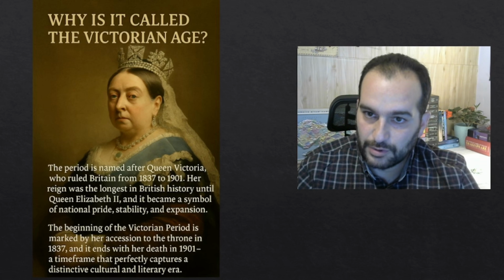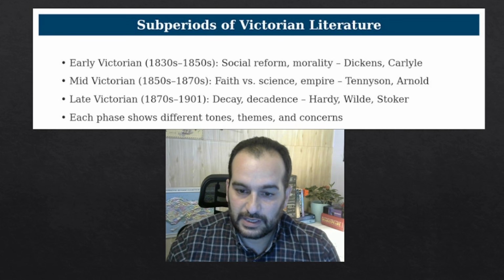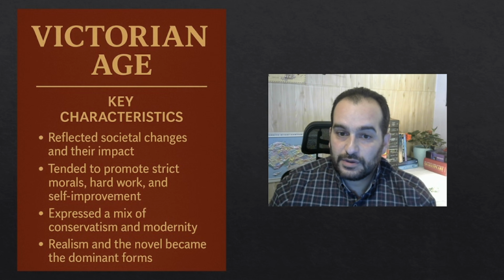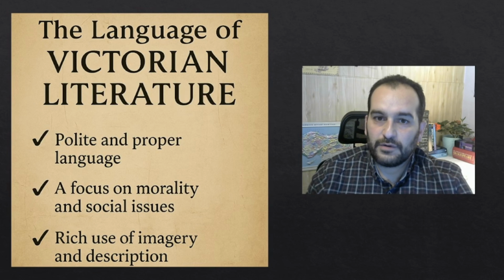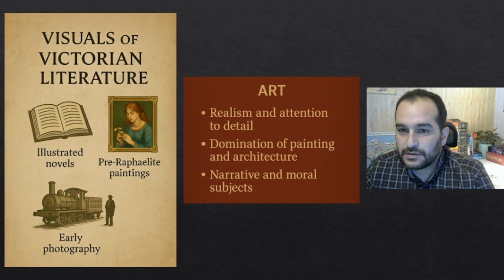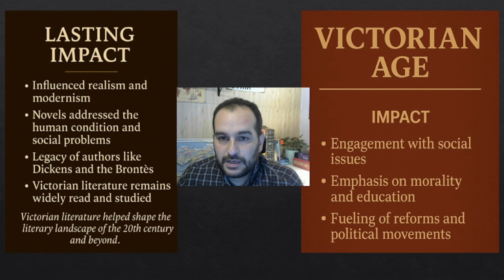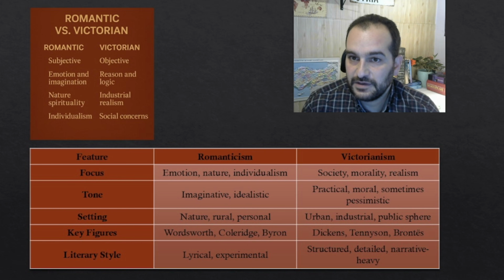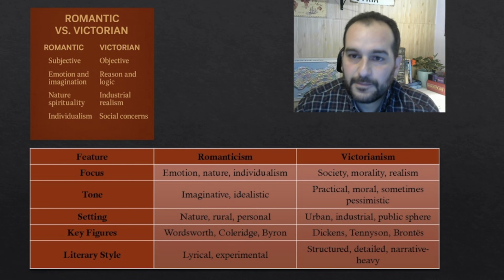06 - The Victorian Age in English Literature | Realism, Morality, and Empire (1837–1901)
Step into the world of the Victorian Age — a literary period shaped by industrial progress, moral debate, and the expanding British Empire. This video explores the historical background, major authors, key literary characteristics, and cultural impact of the era that gave us Charles Dickens, the Brontës, Tennyson, and more.

We’ll break down:

The meaning and timeline of the Victorian Age

Its major subperiods (Early, Mid, and Late)

Key themes: realism, morality, social critique

Victorian authors and their iconic works

Language and literary devices used

The artistic movements of the time

Its lasting influence on literature

A comparison with the Romantic era

00:00 Introduction
01:29 Timeframe
01:56 Why "Victorian"
02:15 Historical Background
03:22 Subperiods
04:42 Key Charateristics & Key Themes
06:03 Authors & Literature
07:19 Language
08:17 Art
09:10 Illustrated Novels
09:52 Impact
11:00 Romantic vs. Victorian

Perfect for literature students, teachers, and curious minds.